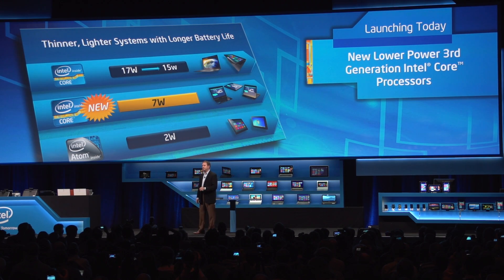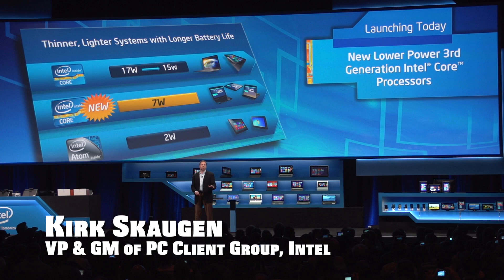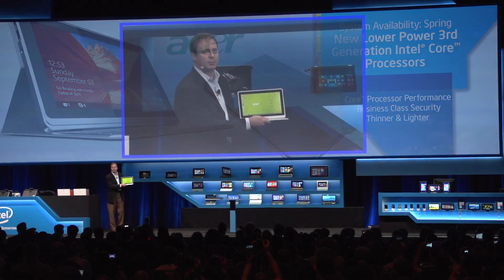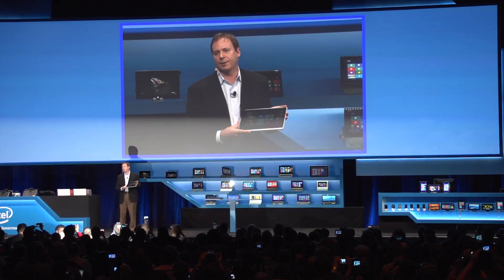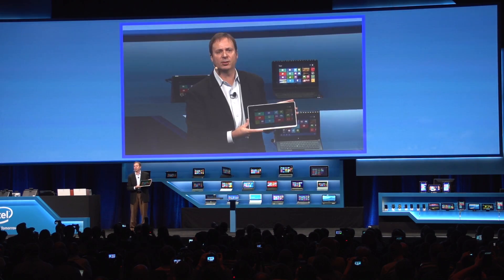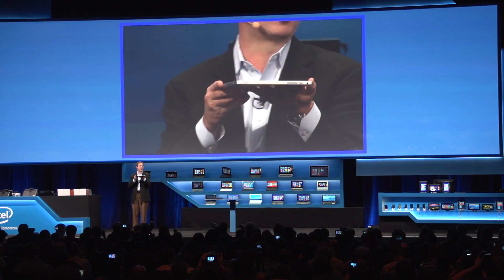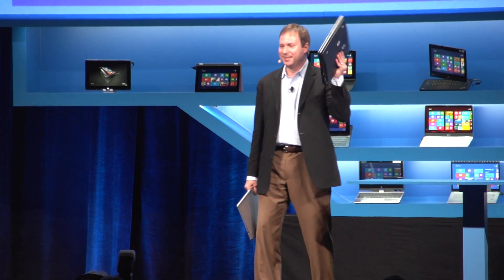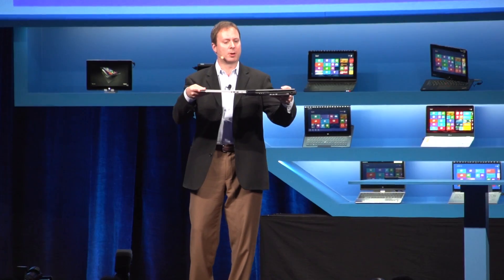CES 2013: Intel core for tablets, ultrabooks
Intel announced pull ins for core products, noting the new processors would come out earlier than expected and enable thinner, lighter ultrabooks and tablets with all-day battery life.